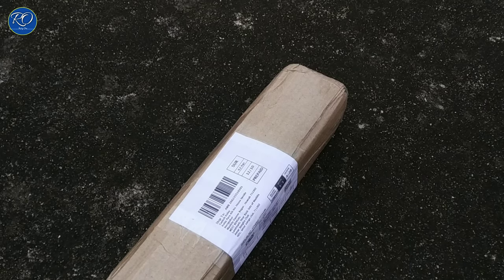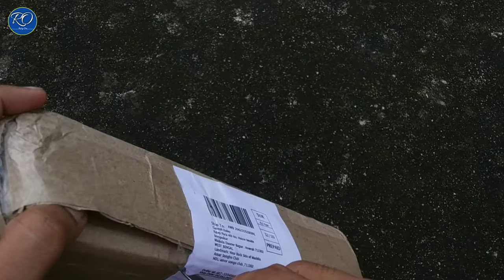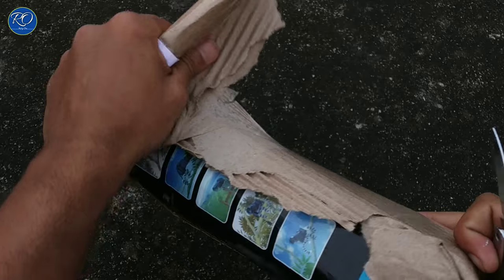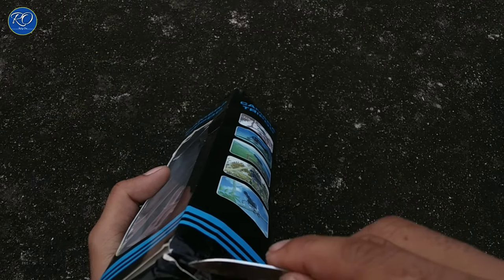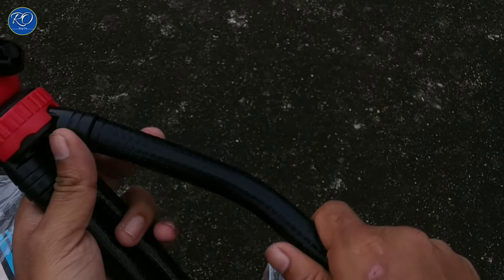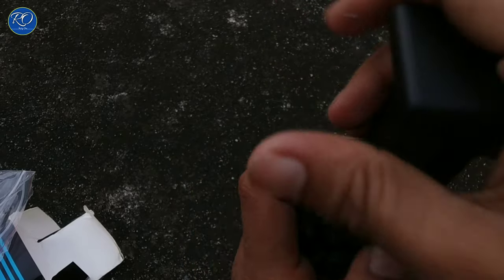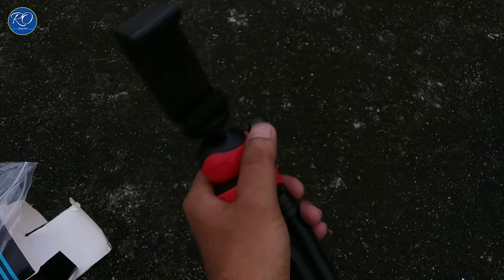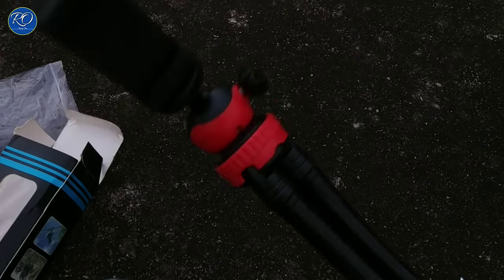Best Tripod for Vlogging and Youtube | Octopus Tripod Foldable Flexible Tripod HUMBLE RED and BLACK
SUPERIOR QUALITY: Unlike low-quality camera tripod, Our HUMBLE Flexible tripod is moulded by premium aluminum, reinforced with superior rubber, so it comes with great durability, excellent grip, and stability in any circumstance or on any surface and it is Waterproof too.

⏺️My Mic
⏺️My Tripod
⏺️My Smartphone
⏺️My Laptop
⏺️My Headphone
⏺️Y2 Tempered Glass